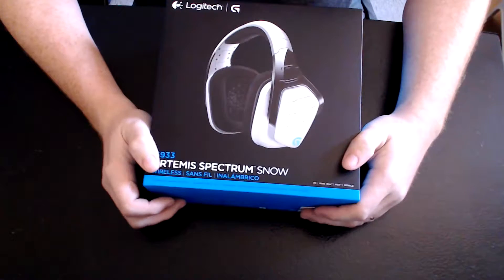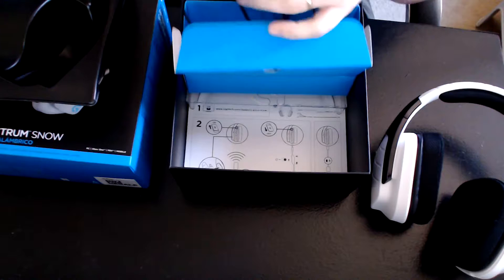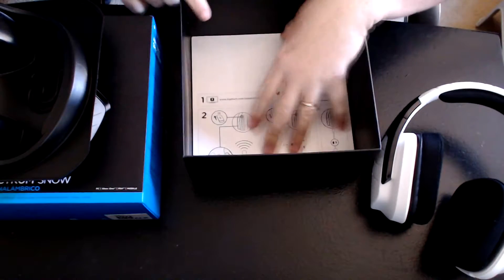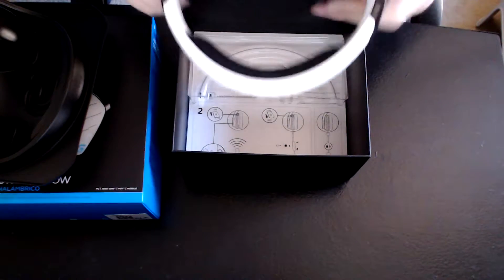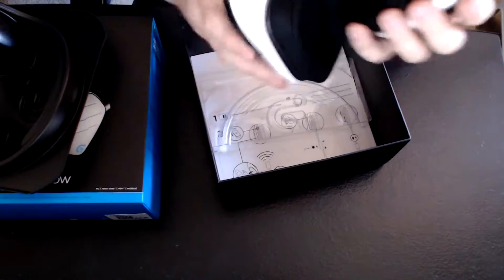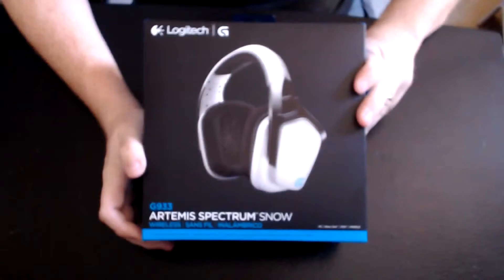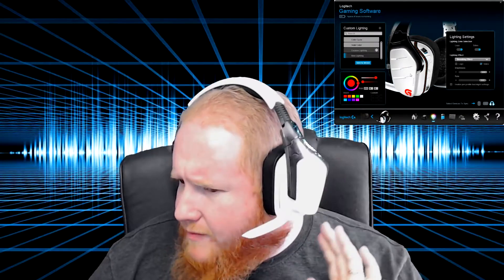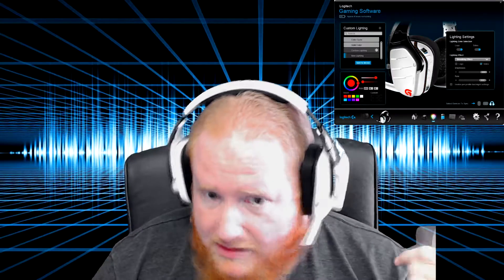Unboxing and Review: Logitech 933 Artemis Snow Wireless Gaming Headset for the PC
Today Ryan reviews the Logitech G933 Artemis Snow Wireless Gaming Headset designed for the PC, provided to us by Brian Penny for review. Make sure you check out Brian's Youtube Channel and Website for the latest and greatest in hardware reviews and insight into the life of a whisteblower.